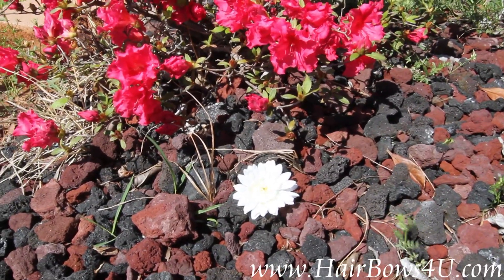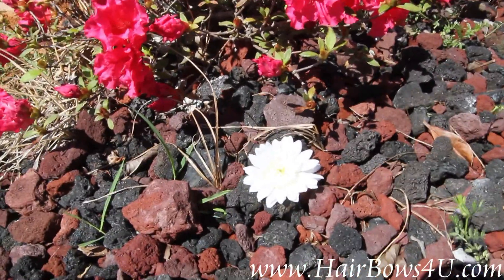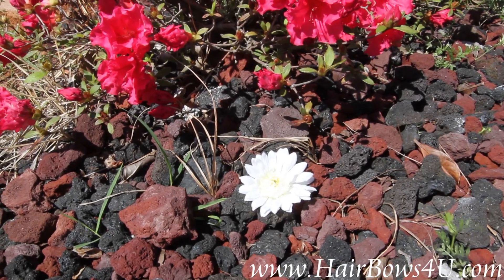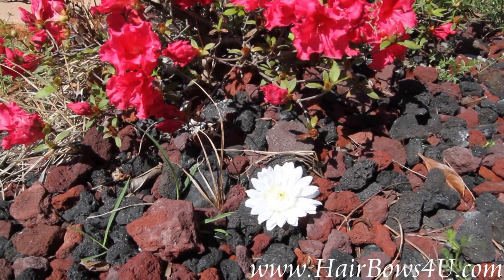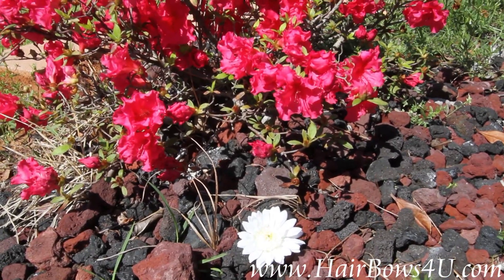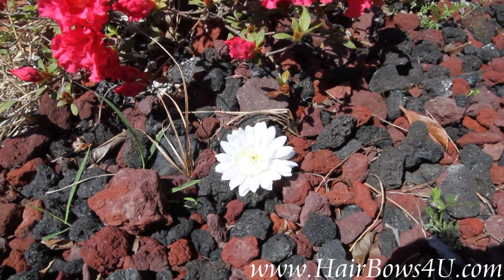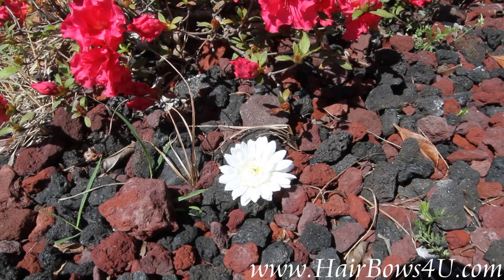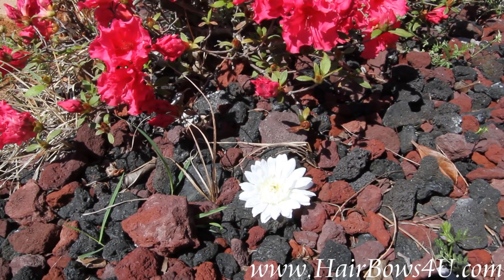White Daisy Gerbera Flower Hair Clip - video demo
This is a bright white Daisy Flower with a glowing yellow center that is attached to an alligator clip that is lined with a white grosgrain ribbon. This is 2.75" in circumference. The alligator clip can slide right into the hair or can easily slide into headbands, beanie hats or any bow that has a flat center. So wear it as is and make it a great accessory to any piece that you already have.